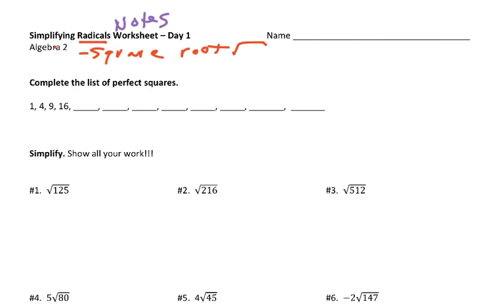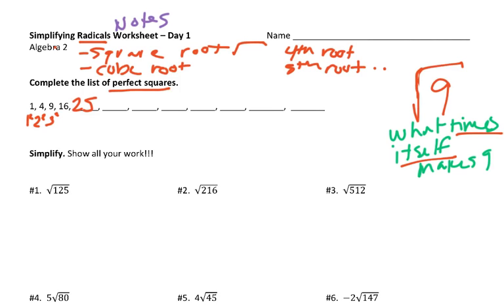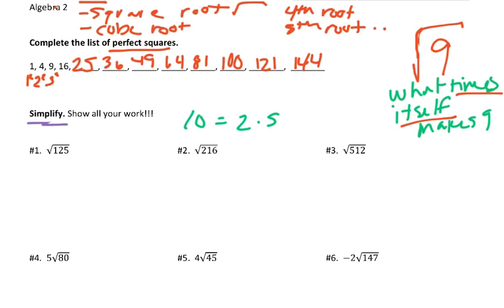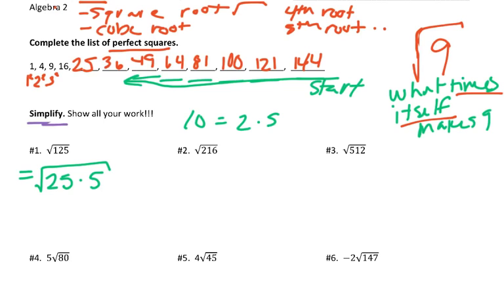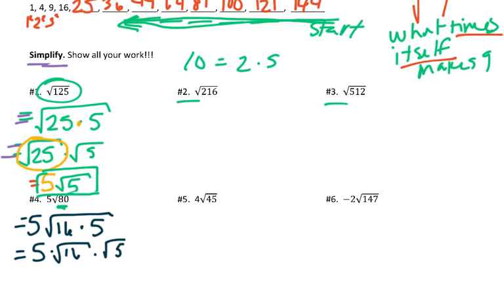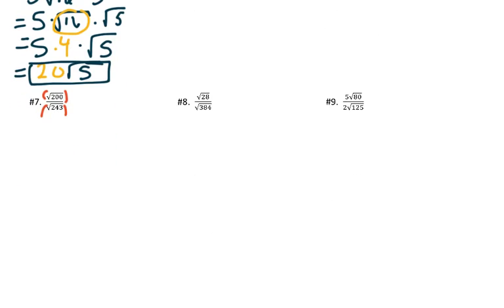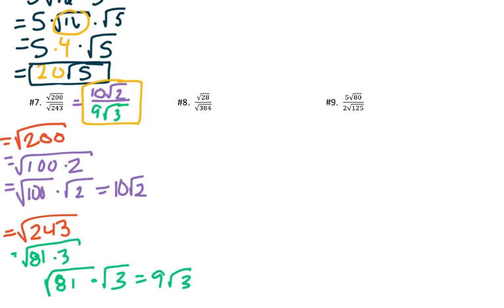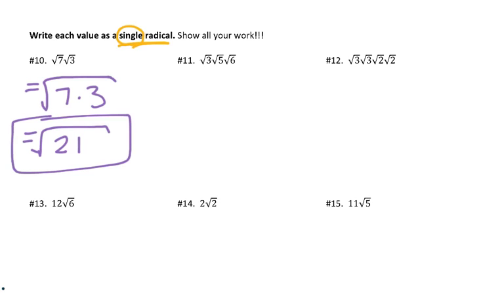Algebra 2 Simplifying Radicals Day 1 Notes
This video walks through how to simplify radicals and write expanded radicals as one.